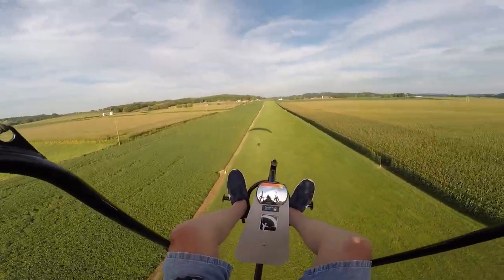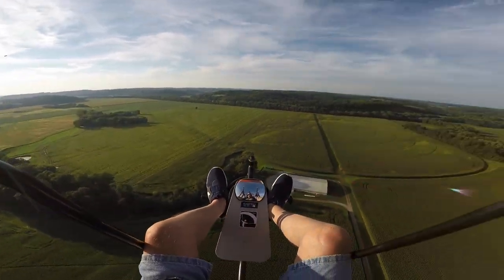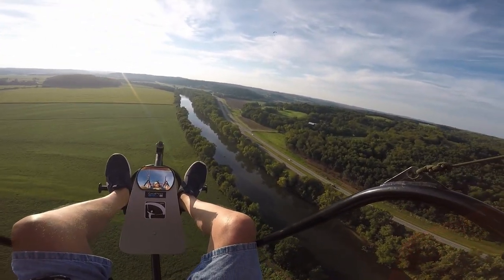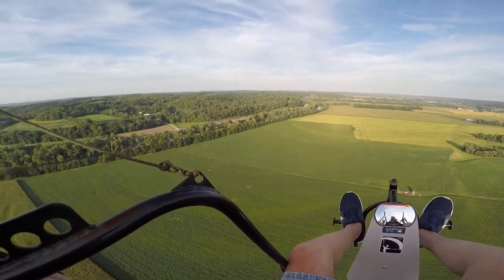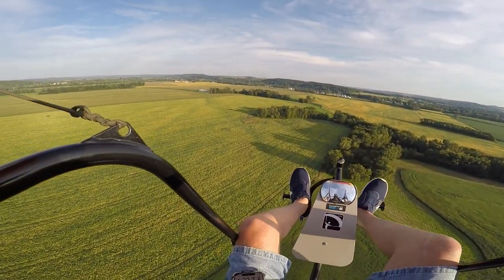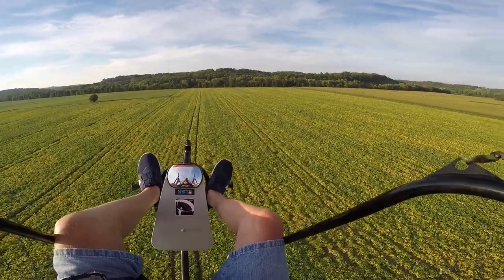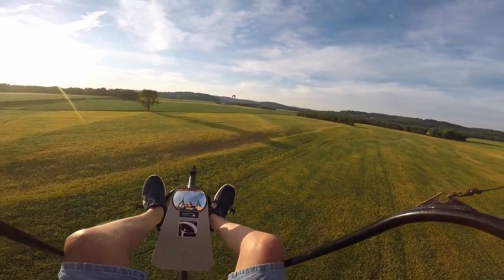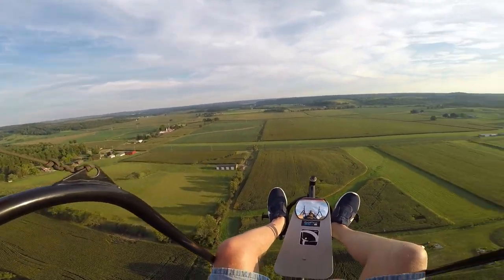Flying the Pumpkin Patch - Ohio Paramotor Trike Adventures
360° Rotatable Premium Legband

12 Volt Battery 1.3 Amps

Fly-Pod Trike
Sena Products
Abrams Strobe
Chip Hunter Strobe
Firehouse Strobe
Giro Helmet
Baofeng Radio
FYSkyHy Navigation App
Windy App